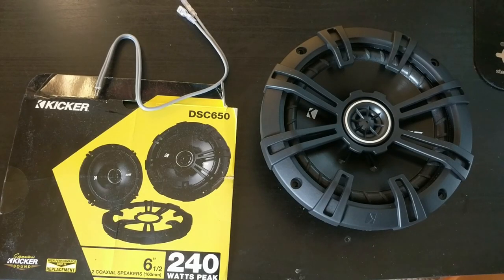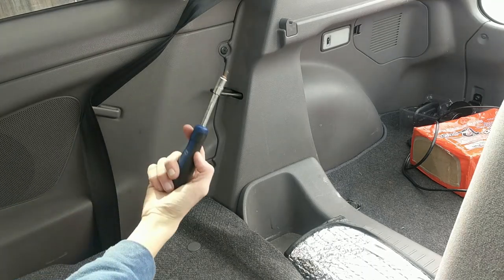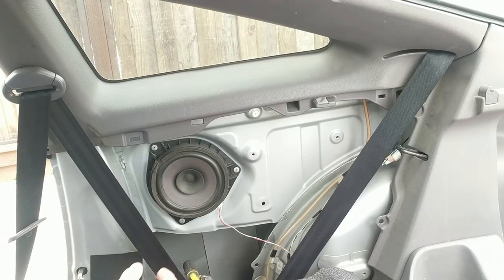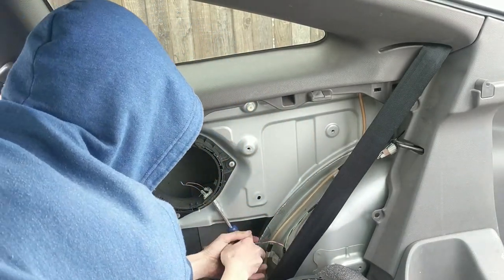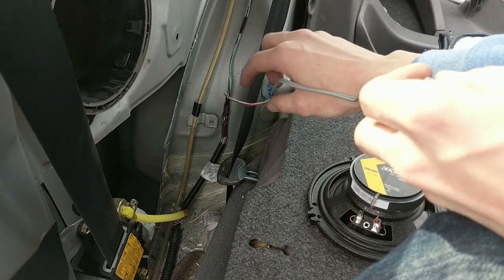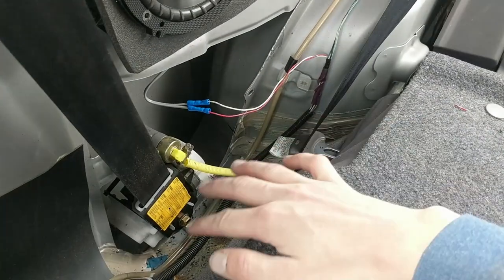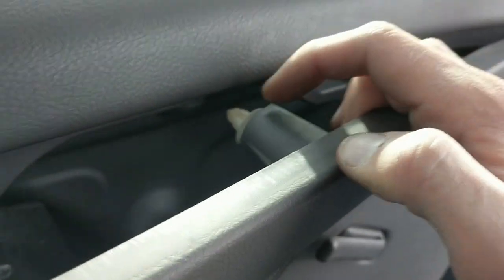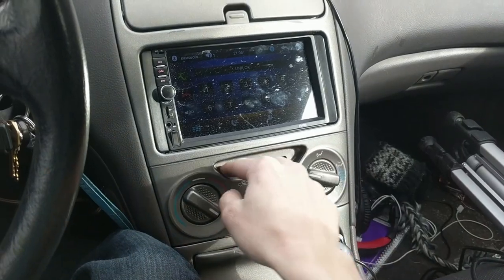How To Install Rear Speakers Toyota Celica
Step by step video on how to install rear speakers in your 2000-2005 Toyota Celica gt.

This kit includes 4 speakers 2 for the front and 2 for the rear they are all the same.